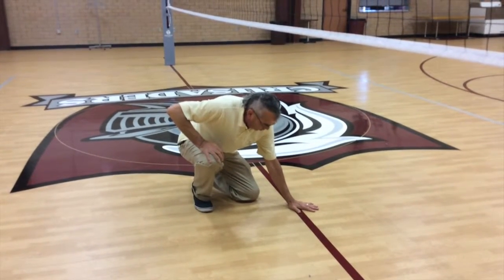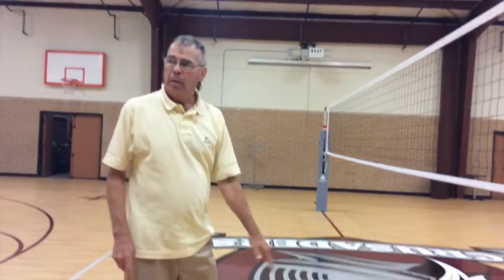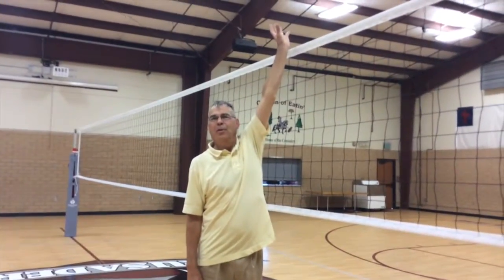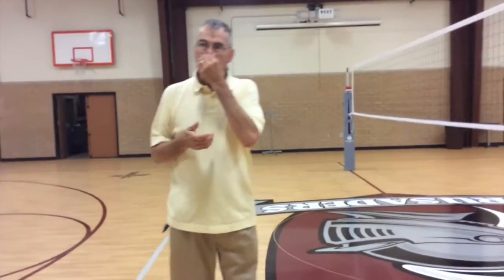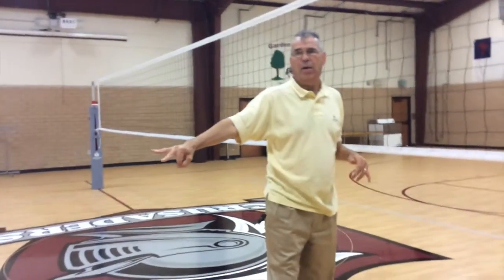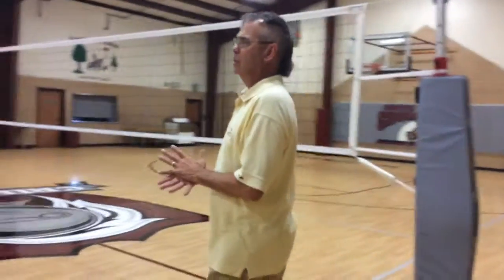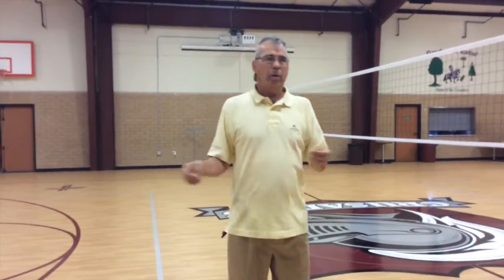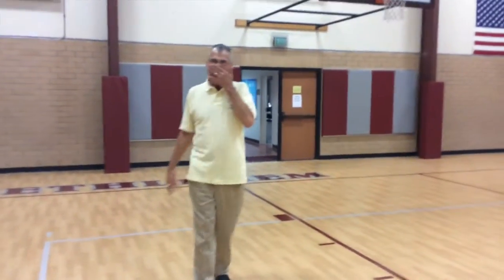CYO Volleyball Coaches Clinic